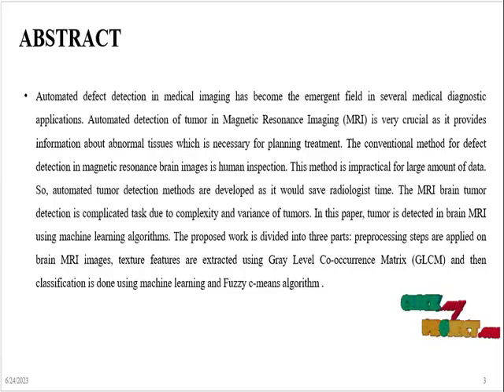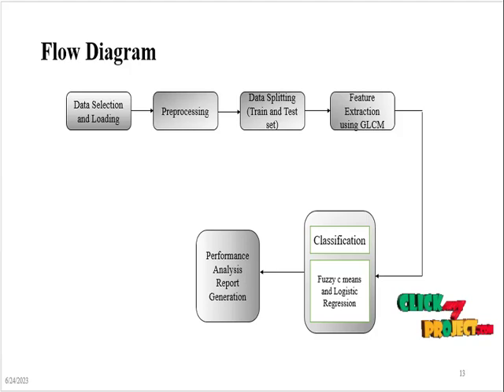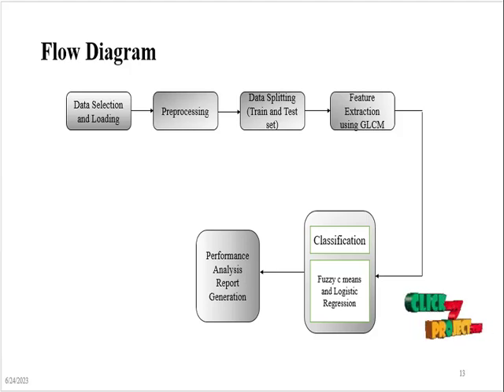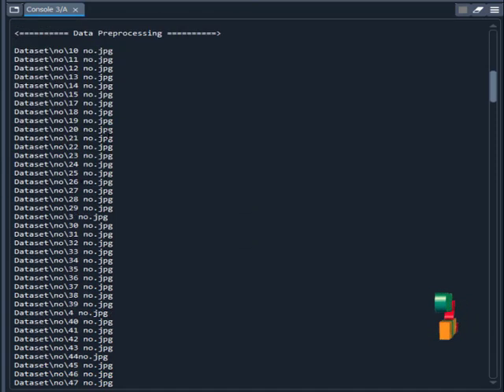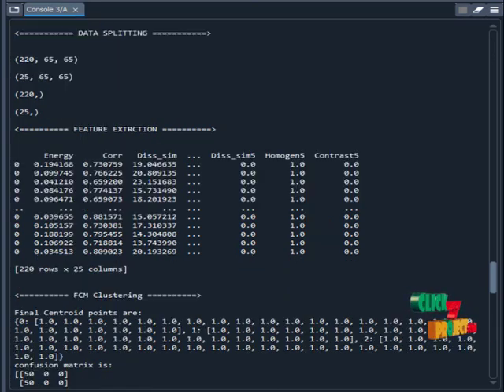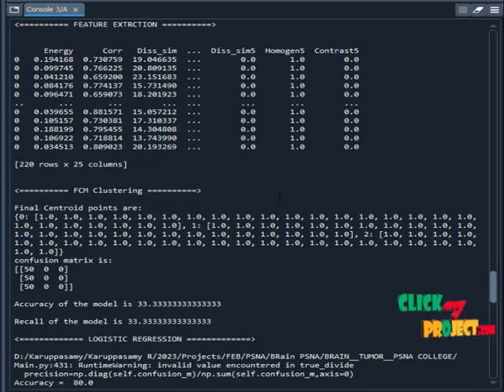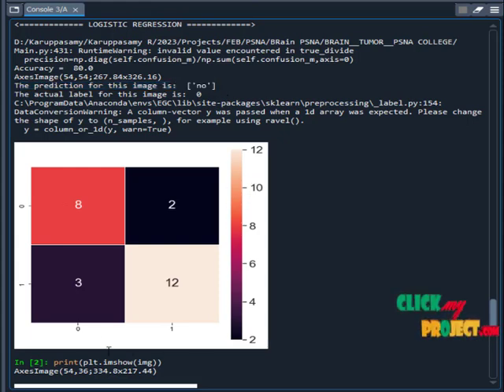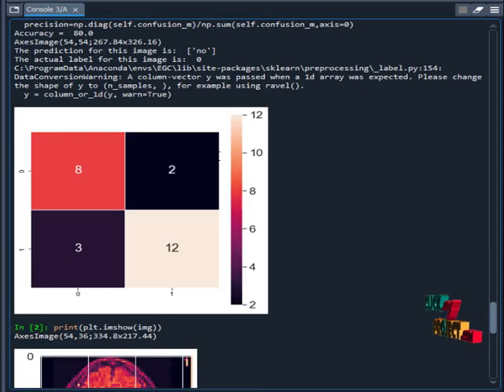Python Image processing Project - Brain Tumor Detection - ClickMyProject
Automated defect detection in medical imaging has become the emergent field in several medical diagnostic applications. Automated detection of tumor in Magnetic Resonance Imaging (MRI) is very crucial as it provides information about abnormal tissues which is necessary for planning treatment. The conventional method for defect detection in magnetic resonance brain images is human inspection. This method is impractical for large amount of data. So, automated tumor detection methods are developed as it would save radiologist time. The MRI brain tumor detection is complicated task due to complexity and variance of tumors. In this paper, tumor is detected in brain MRI using machine learning algorithms. The proposed work is divided into three parts: preprocessing steps are applied on brain MRI images, texture features are extracted using Gray Level Co-occurrence Matrix (GLCM) and then classification is done using machine learning and Fuzzy c-means algorithm .

Including Packages
* Base Paper
* Complete Source Code
* Complete Documentation
* Complete Presentation Slides
* Flow Diagram
* Database File
* Screenshots
* Execution Procedure
* Readme File
* Addons
* Video Tutorials
* Supporting Softwares

Specialization
* 24/7 Support
* Ticketing System
* Voice Conference
* Video On Demand *
* Remote Connectivity *
* Code Customization **
* Document Customization **